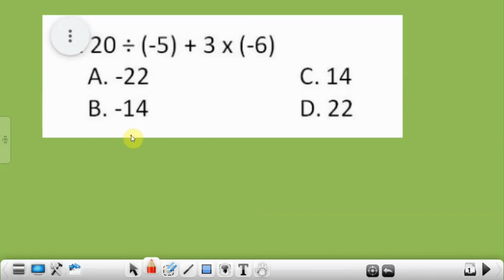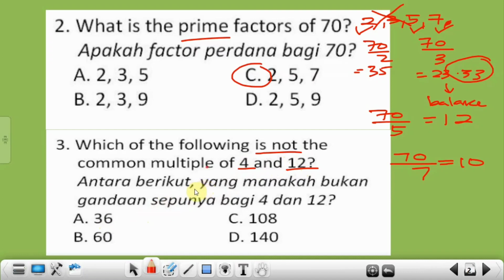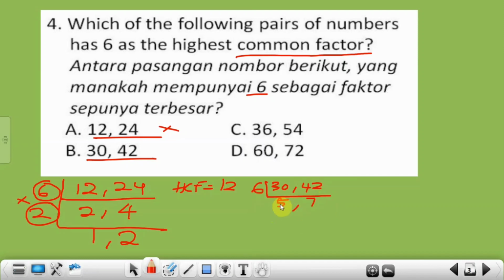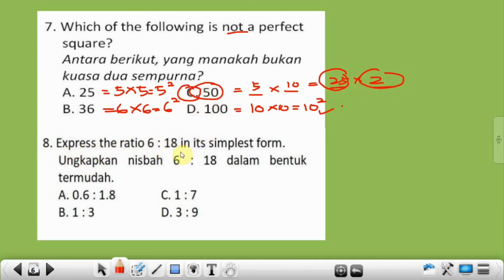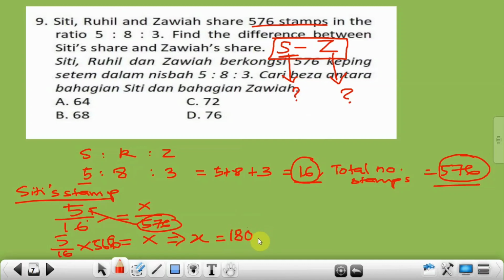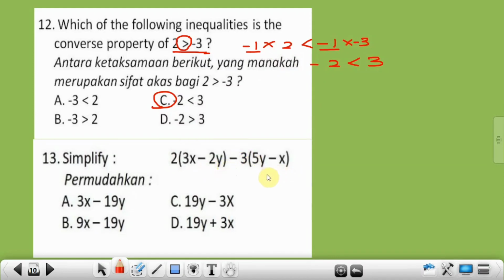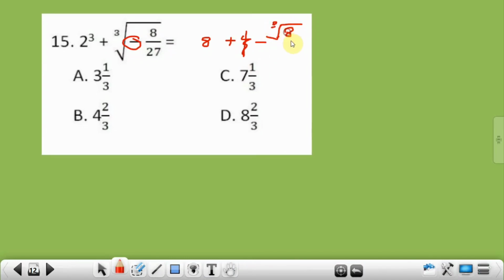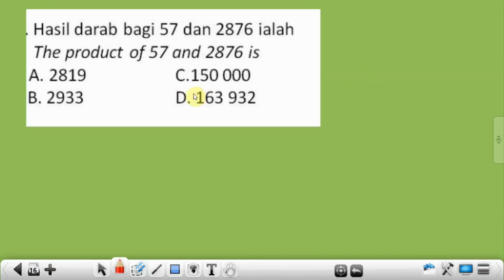Math F1:Quiz 3 & 4